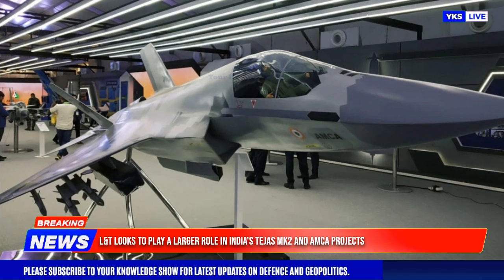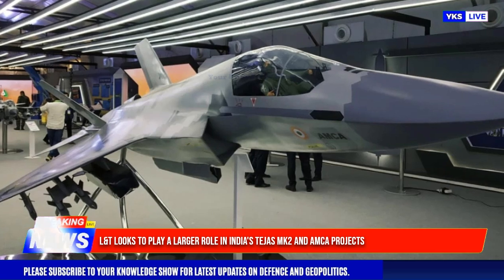Top Defence Updates | Development of Fuel Injector for AMCA | Ramjet Propulsion in PINAKA ? | ATAGS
About Your Knowledge Show, This channel is for latest news, knowledge on various fields from all around the world. Hope you would like the video if so then please subscribe and share with others which will me work harder and bring in front of you latest information from around the world.

I AM NOT THE OWNER OF ANY PICTURES/VIDEO CLIPS SHOWED IN THE VIDEO